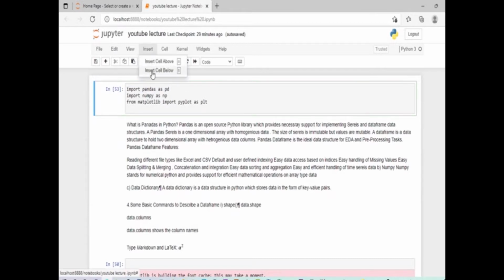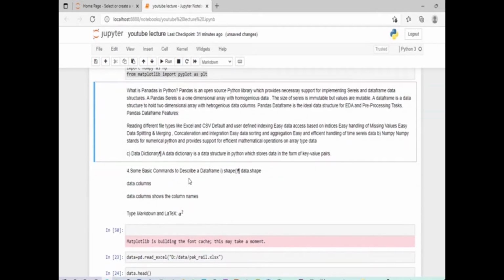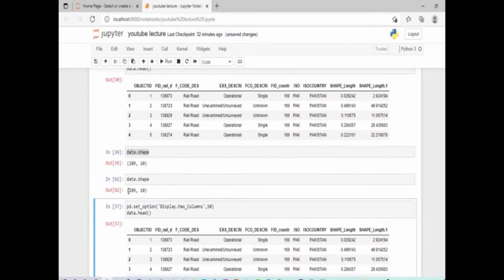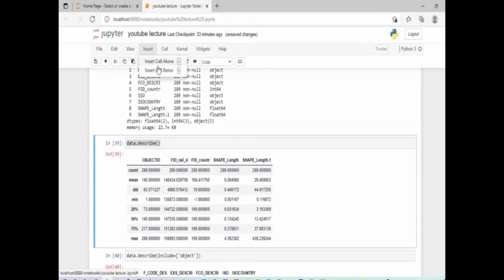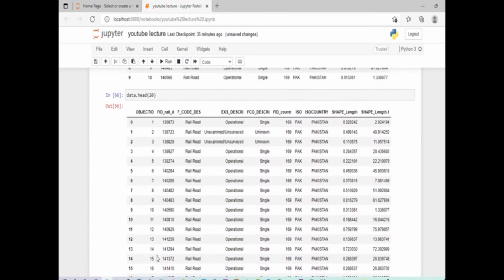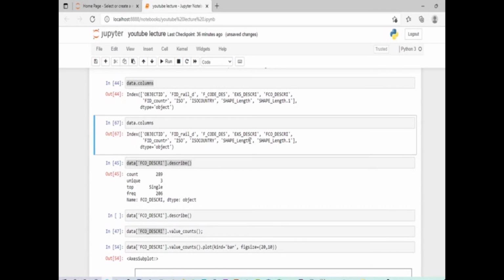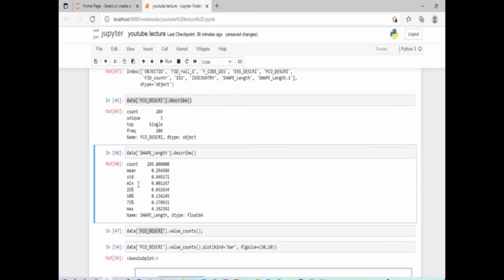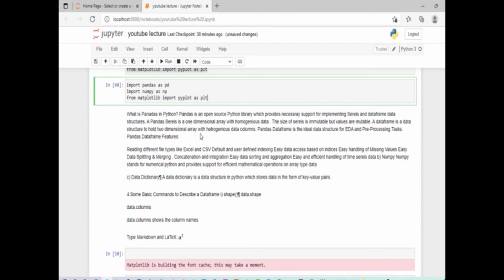Jupyter Notebook Tutorial With Python